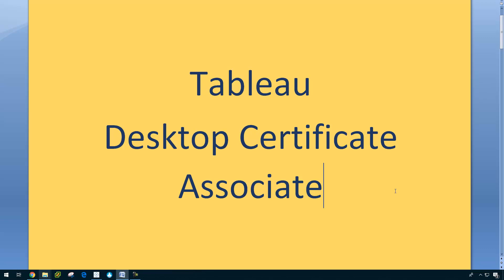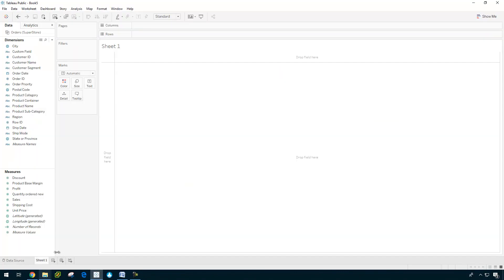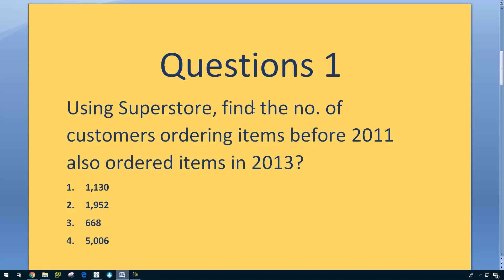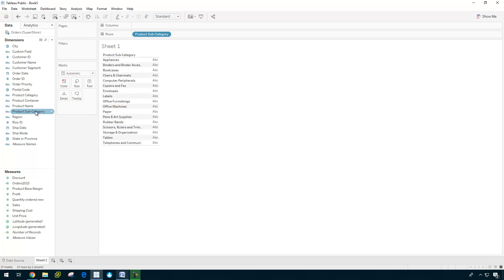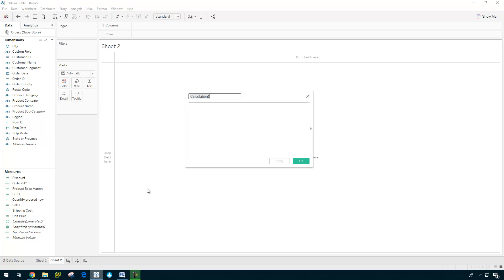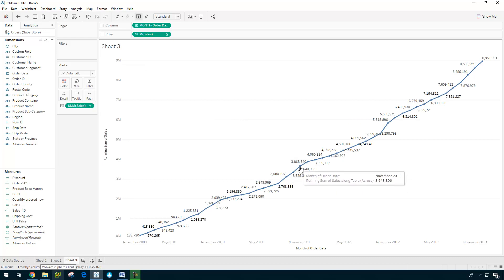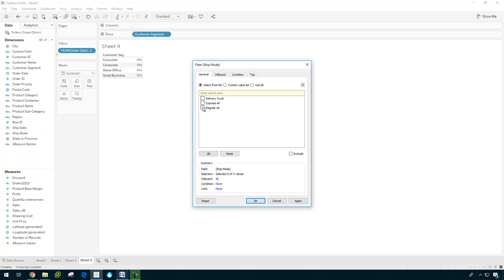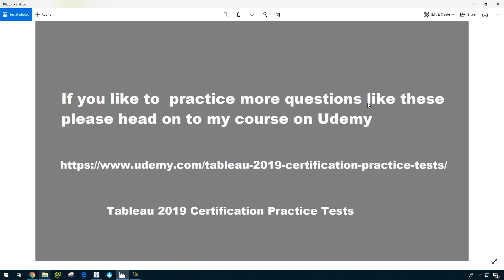Tableau Certified Associate Certification Questions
Software : Tableau Public

Tableau Desktop Certified Associate Practice Tests Latest